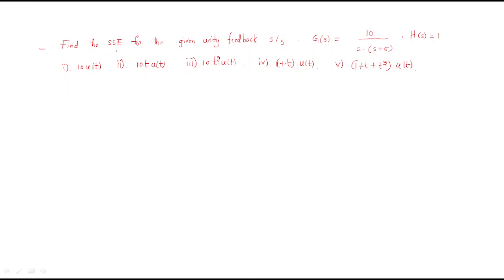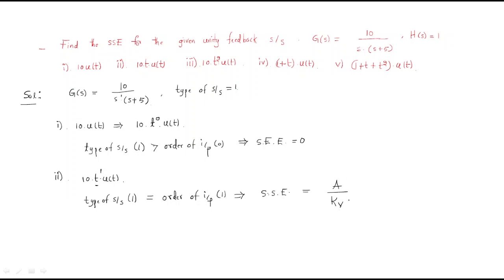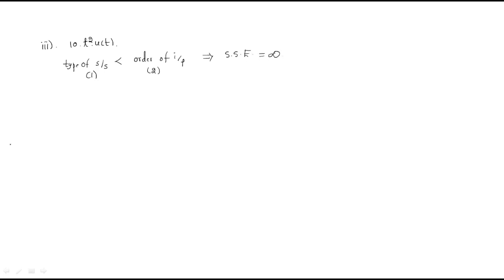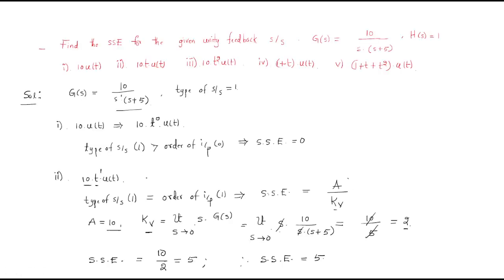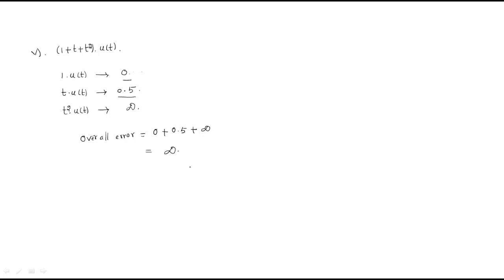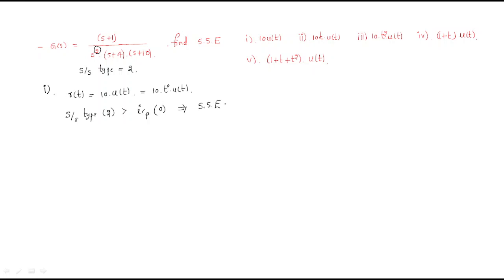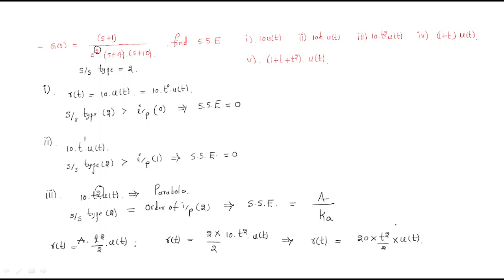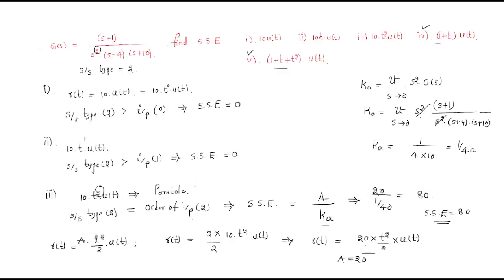Steady State Error | Examples | Unity feedback system | CS | Control Systems | Lec-33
Control systems
Example on Steady State Error for Unity feedback system